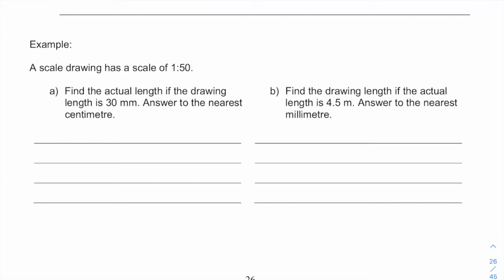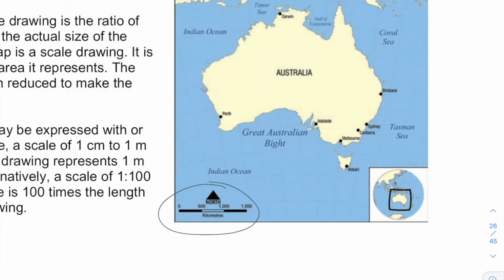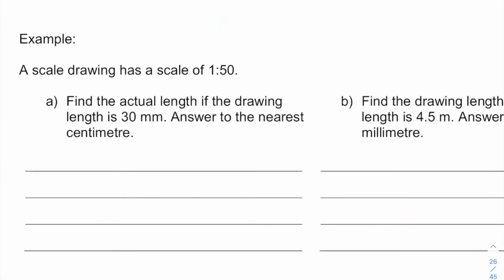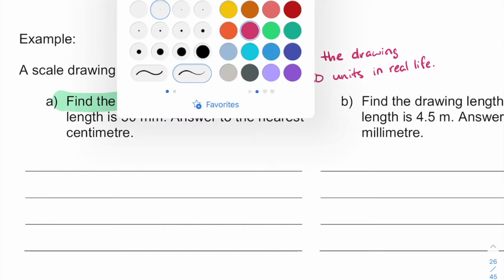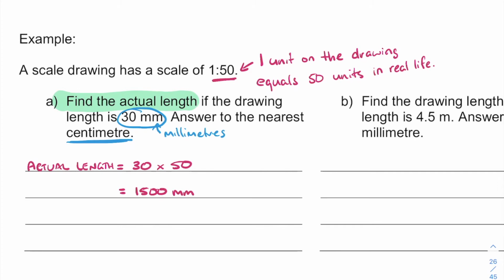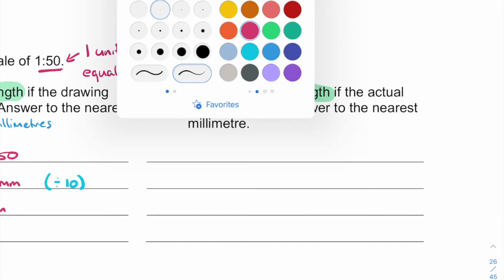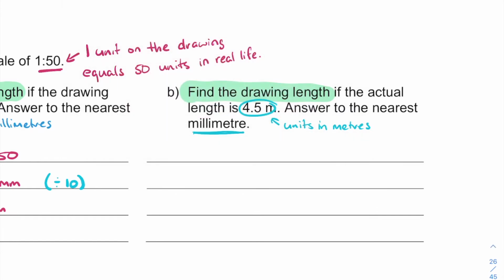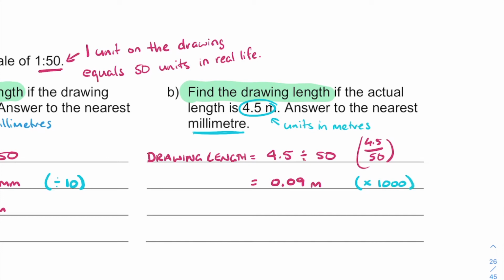Scale Drawings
A short video explaining how to do complete simple problems related to scale drawings.